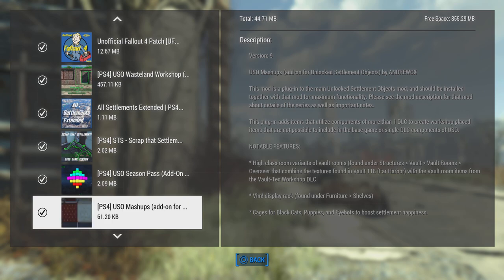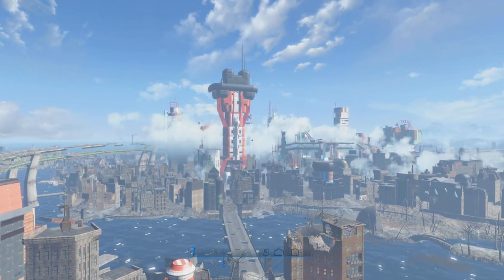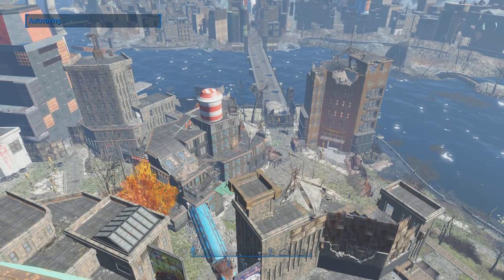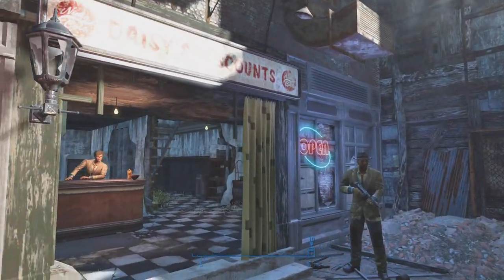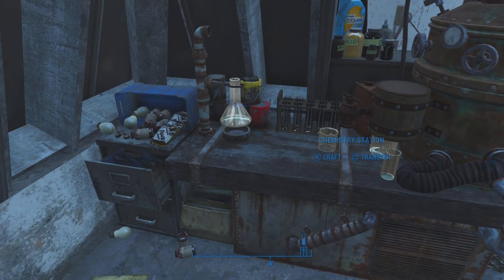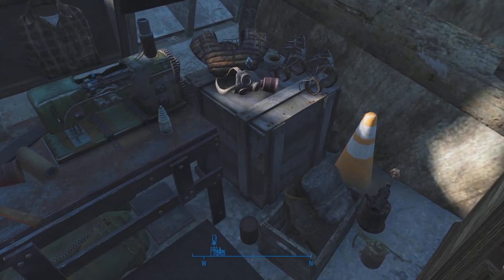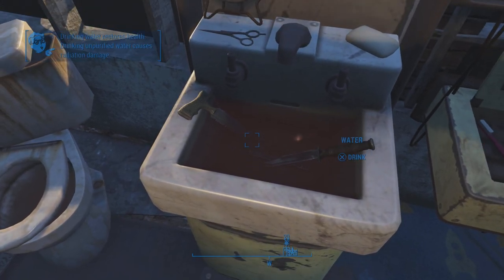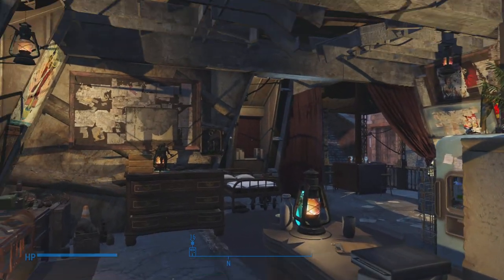Godmode in 2 hrs using 2 mods. ( part 2 )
2nd part of real time guide to Godmode from character creation to level 3 in under 2 hours ( 1 hr 28 mins aprox' ) & how to best get there.